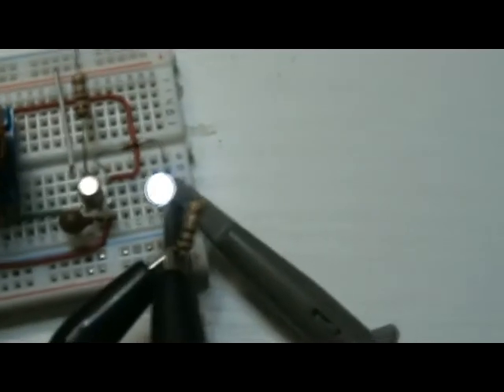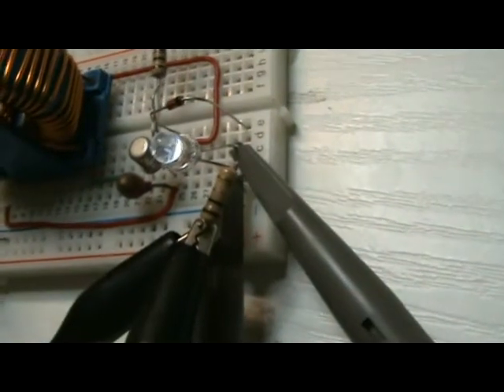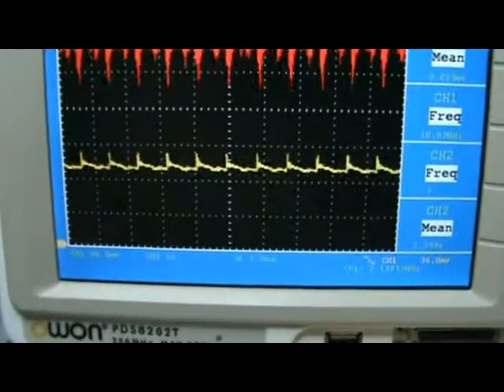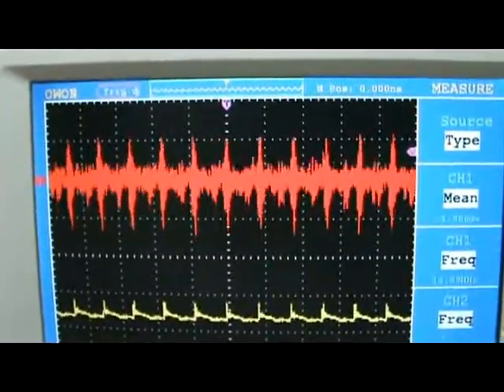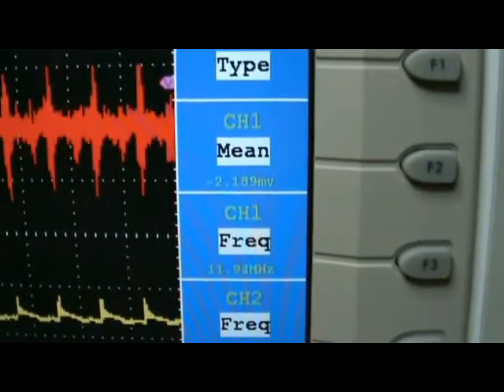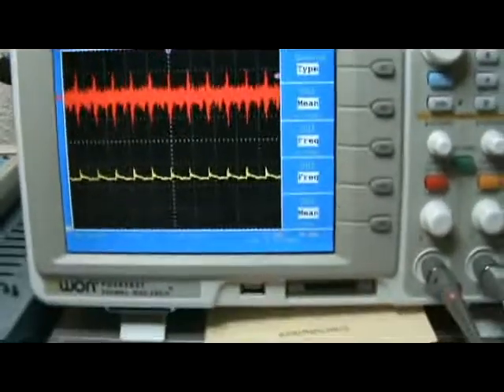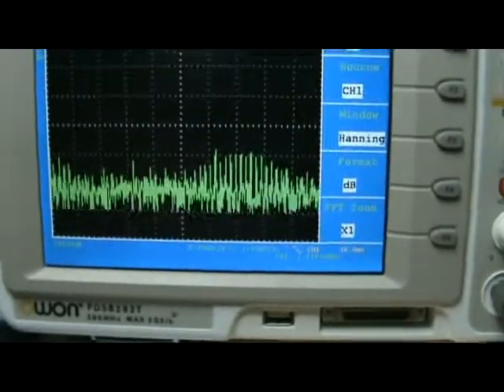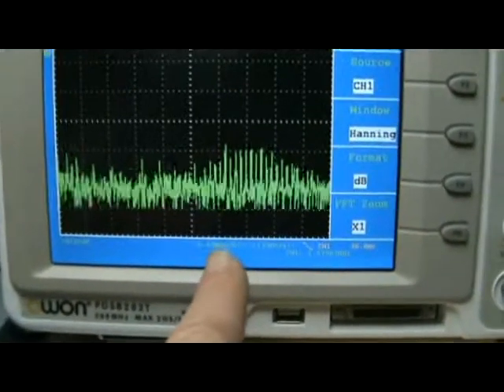physicsProf his transistor resonator.avi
replication of physicsProf his transistor resonator